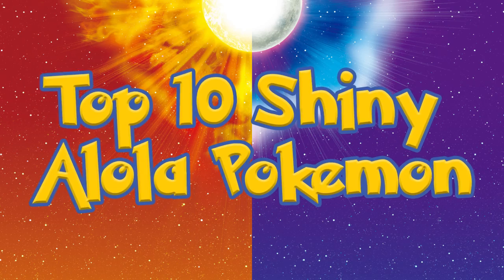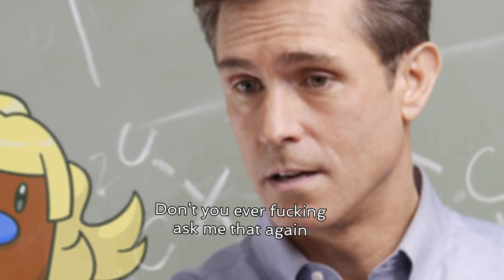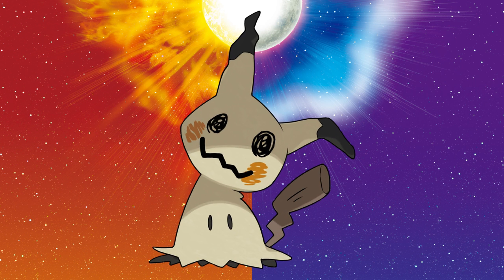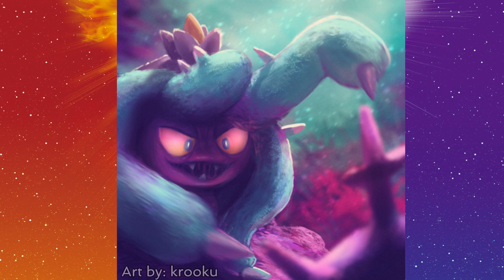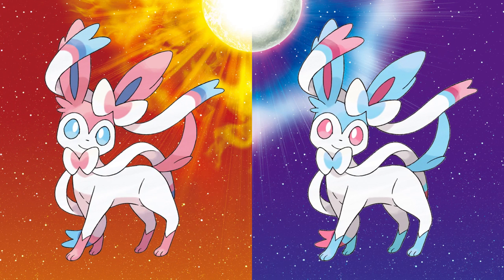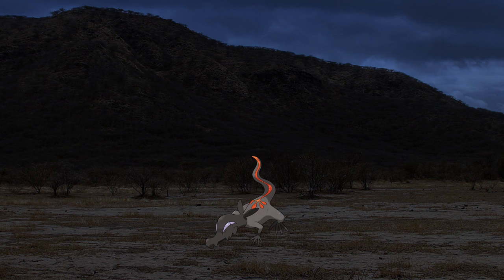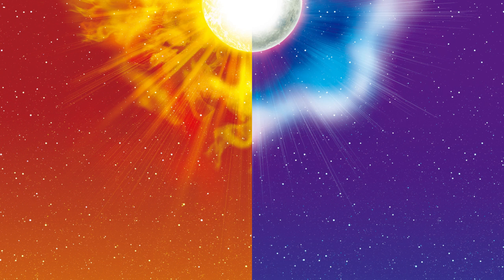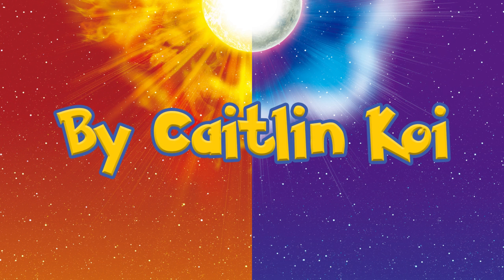TOP 10 ALOLA SHINIES feat. COLOUR THEORY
Thought I'd put my say into the void of Youtube's shiny Pokemon videos, using some colour theory.

This was my biggest project in terms of editing, really haven't done this much in Premiere before but it was really fun. Editing the shiny variants in Photoshop wasn't so much.